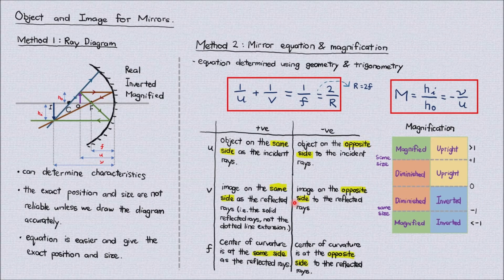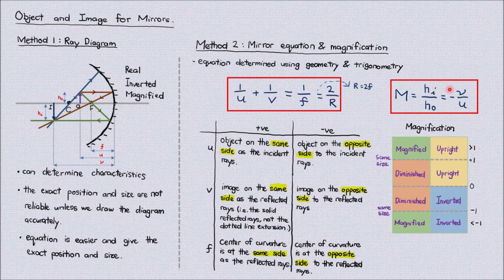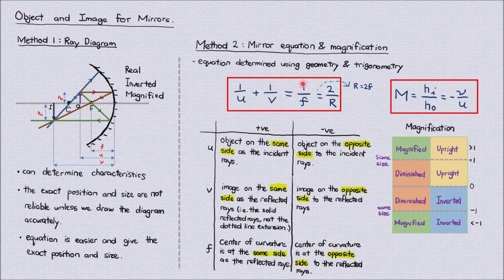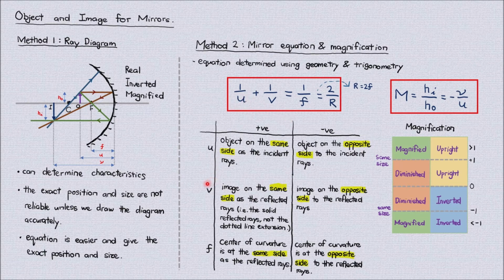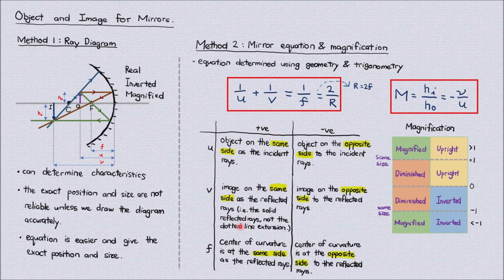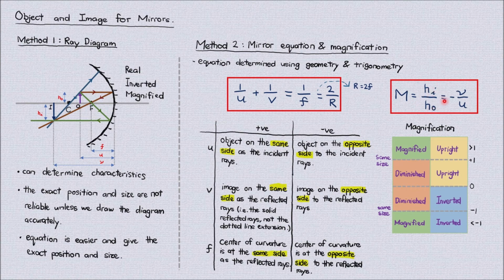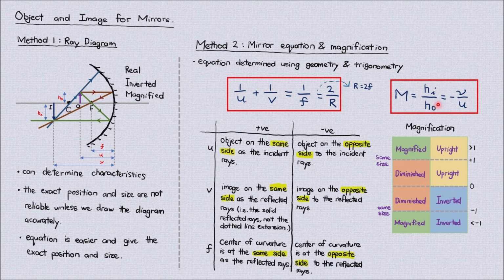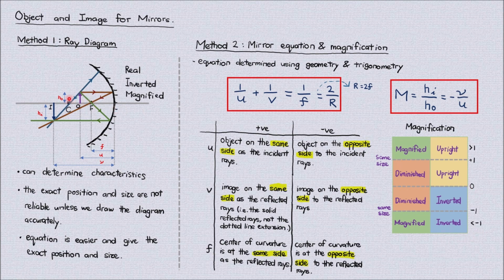C7 Mirror Equation and Magnification [Chapter 7: Geometrical Optics]